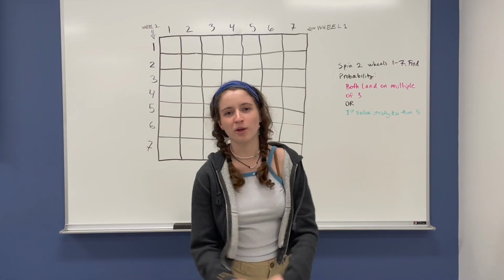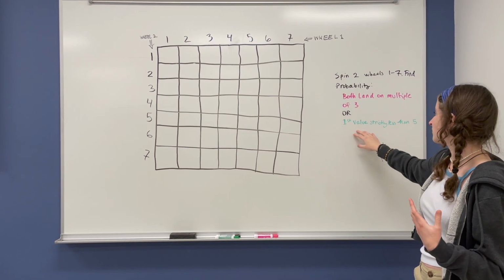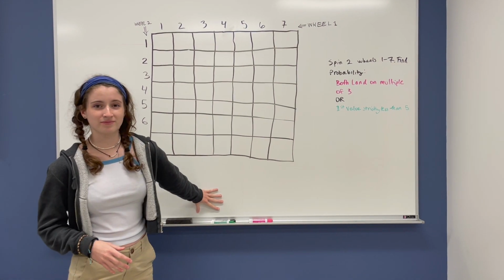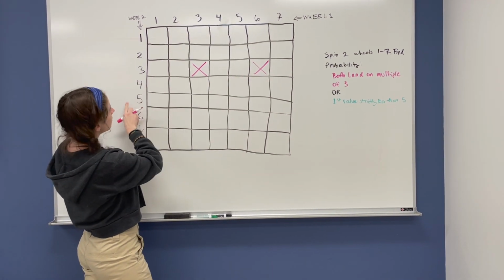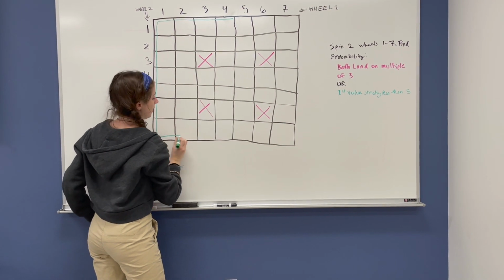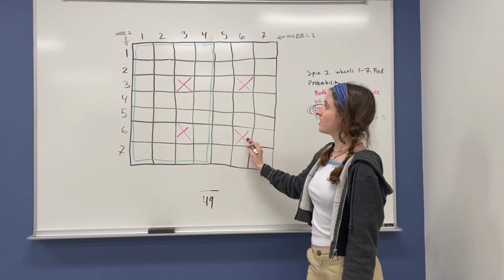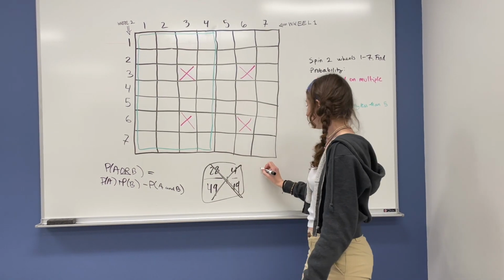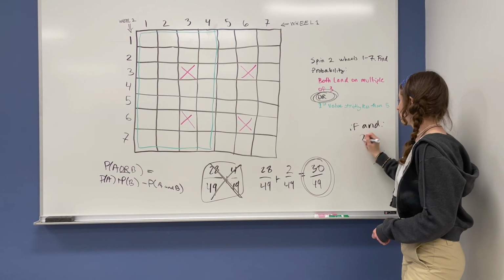DISCOVERY Homework 3.04: Probability Related to Spinning Wheels